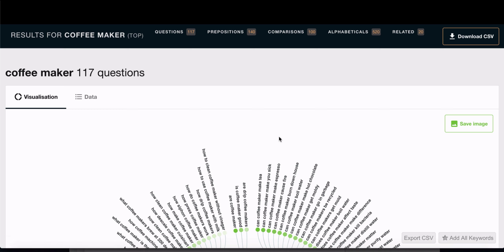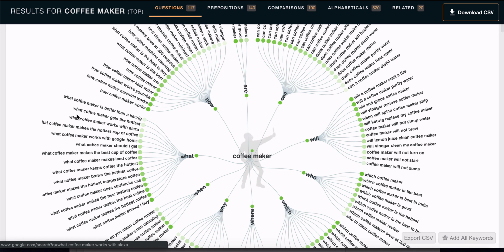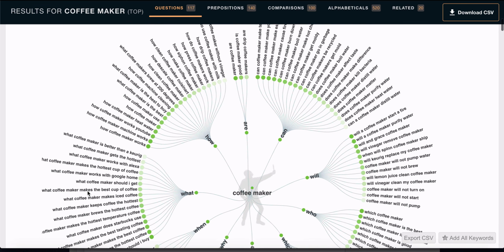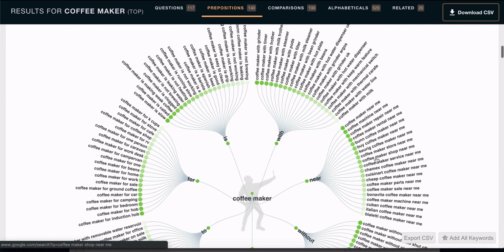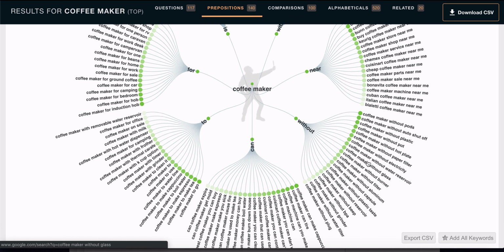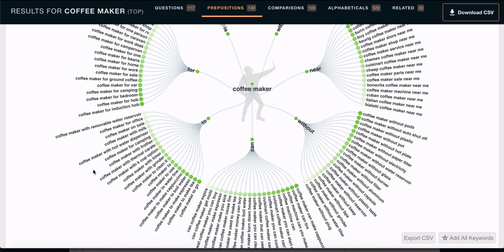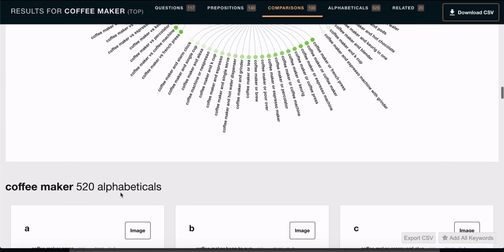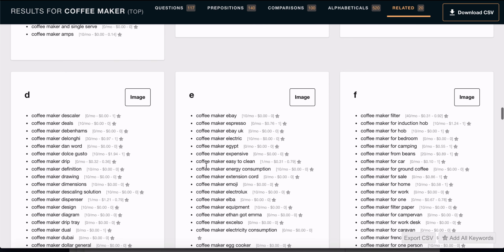How To Get Blog Content Ideas With Answer The Public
In this video I show you how to get blog content ideas with Answer The Public.